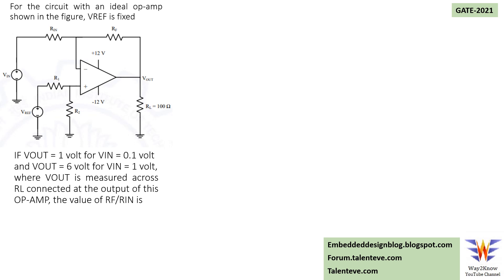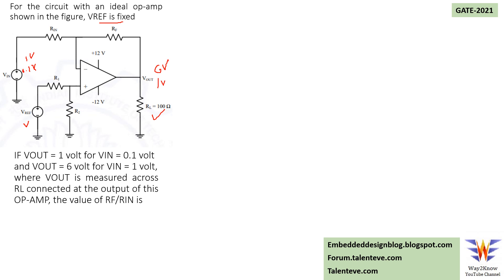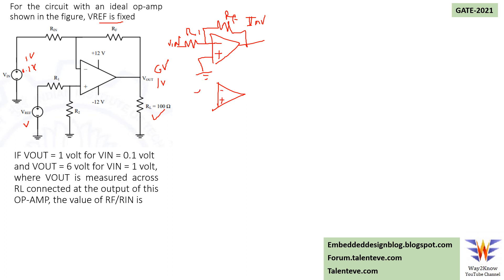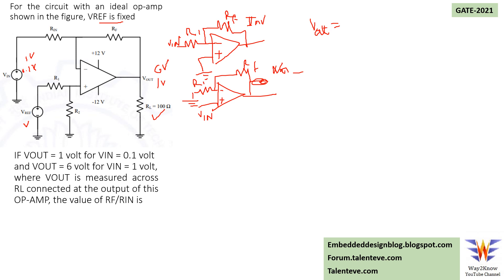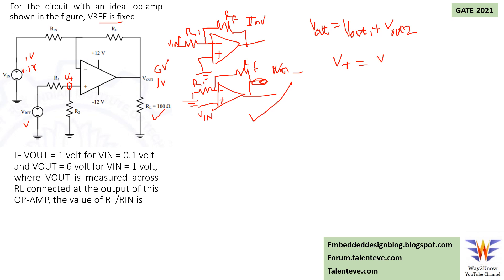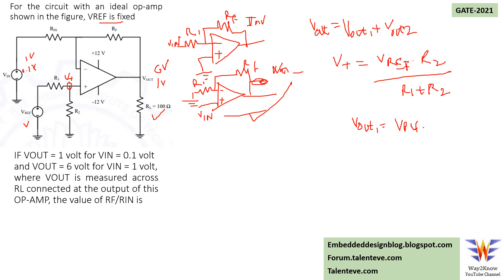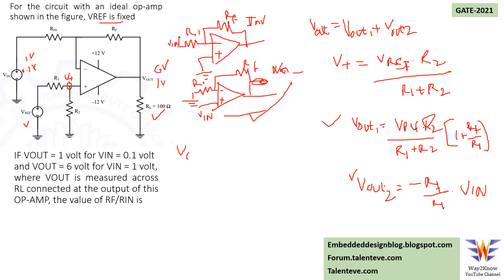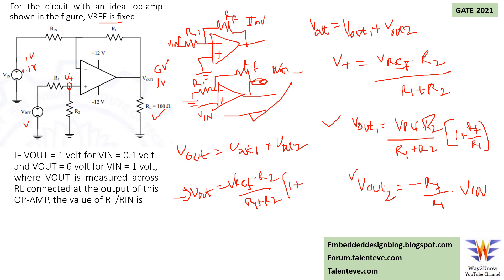GATE ECE Past Years Questions | Analog Circuits | Operational Amplifier Basics | GATE 2021 ECE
For the circuit with an ideal op-amp shown in the figure, VREF is fixed

IF VOUT = 1 volt for VIN = 0.1 volt and VOUT = 6 volt for VIN = 1 volt, where VOUT is measured across RL connected at the output of this OP-AMP, the value of RF/RIN is